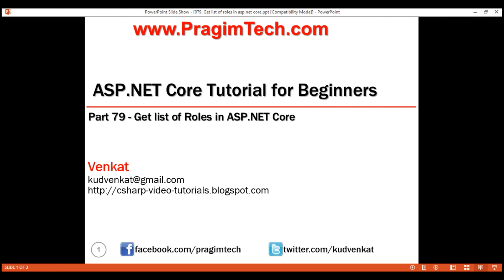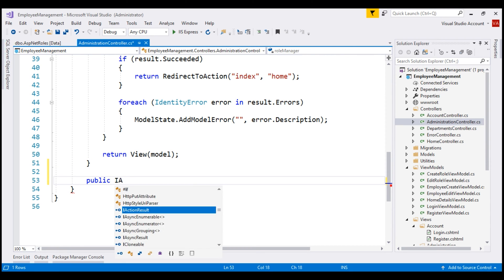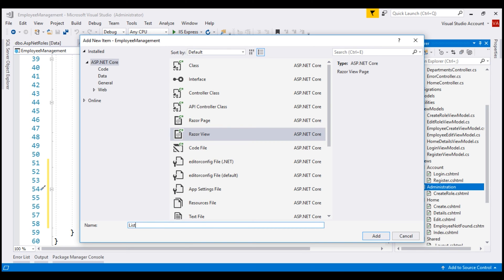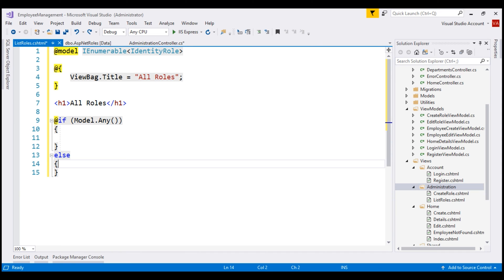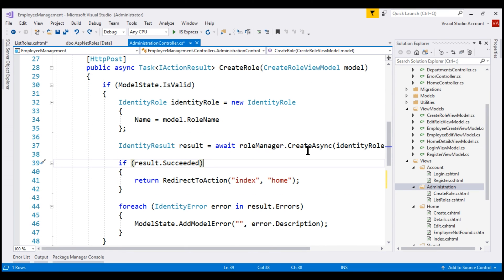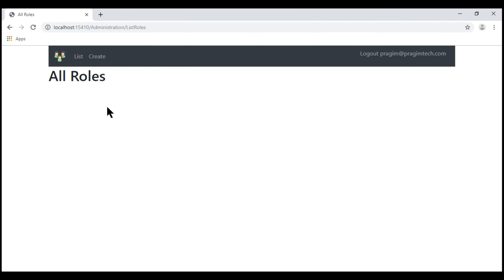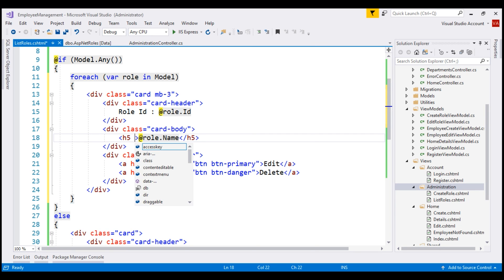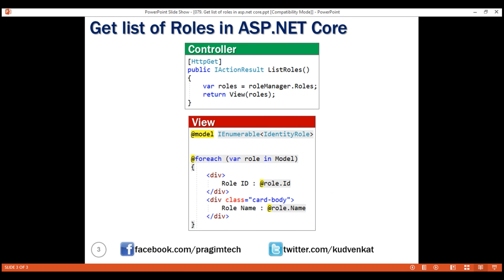Get list of roles in asp net core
How to retrieve and display all roles in asp.net core using the Identity API.

We want to display
1. Role ID
2. Role Name and
3. A pair of buttons to Edit and Delete a role

Roles property of RoleManager class

Roles property of RoleManager class returns the list of all IdentityRole objects
Pass the list of IdentityRole objects to the view for display

[HttpGet]
public IActionResult ListRoles()
    var roles = roleManager.Roles;
    return View(roles);

List Roles View

ID property of the IdentityRole object returns the role ID
Name property of the IdentityRole object returns the role Name
We are using Bootstrap 4 cards for styling the list of roles